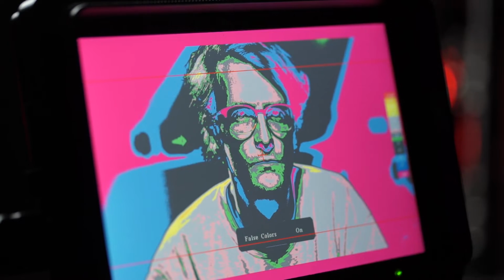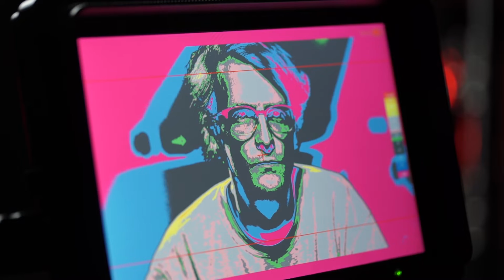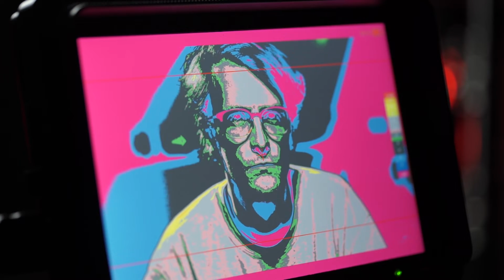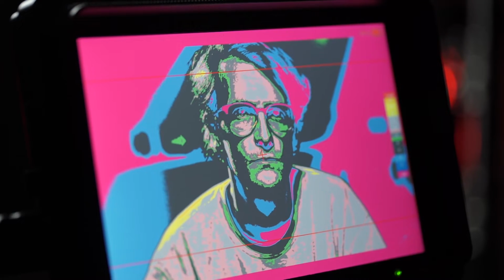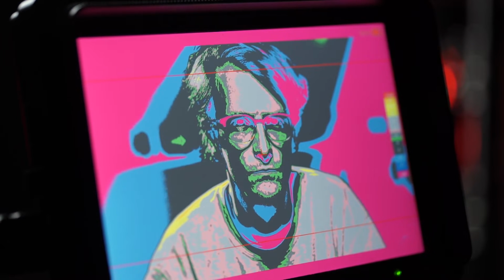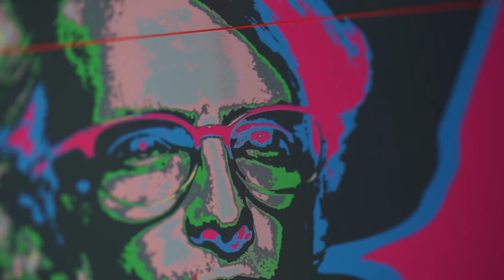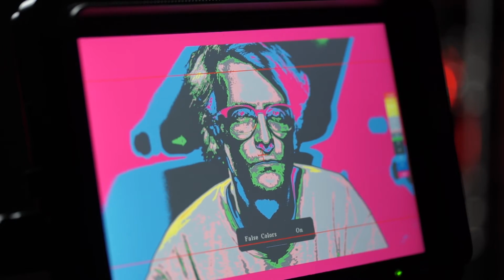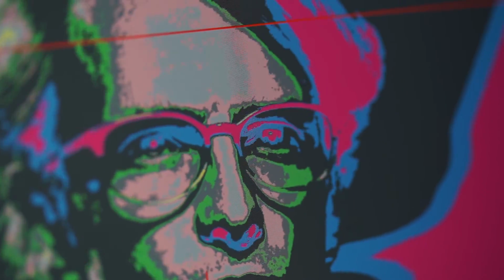Instantly improve your Lighting with FALSE COLOR!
This video will teach you the basics of using the false color feature found on field monitors for filmmakers. By the end of this video, you will have an understanding of how to apply false color to your images and videos in order to correctly expose each element in the scene.

- The music you heard in this episode is from Artlist. Click the link to receive 2 extra free months on when you purchase an Artlist subscription!

🎥 This episode's kit/gear/equipment:

🇺🇸 US links:

FeelWorld Master MA7

🇬🇧 UK links:

FeelWorld Master MA7

📞 The Socials